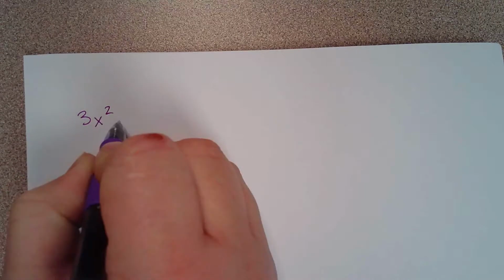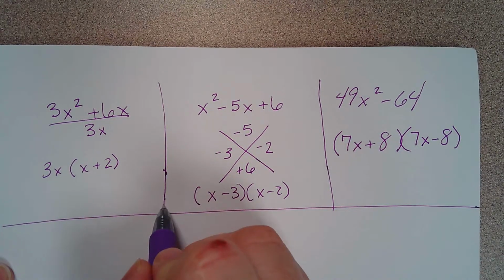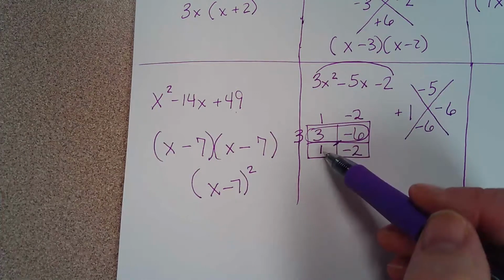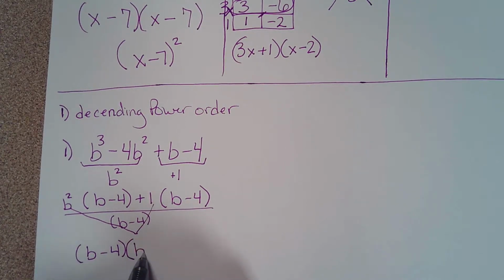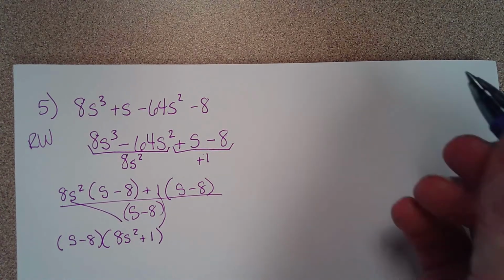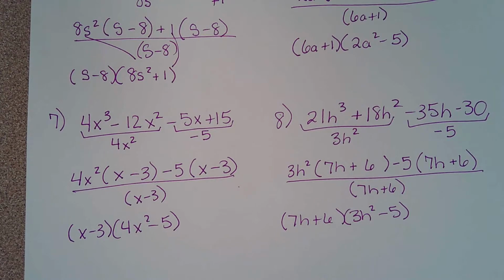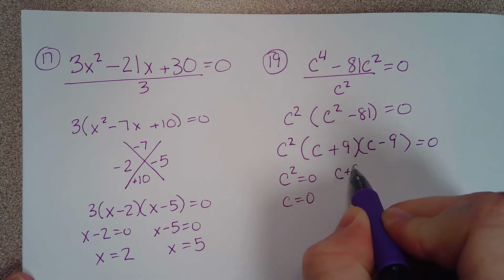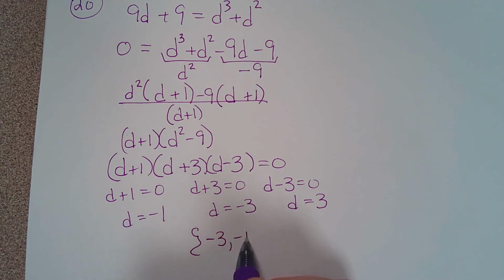Algebra Completely Factor